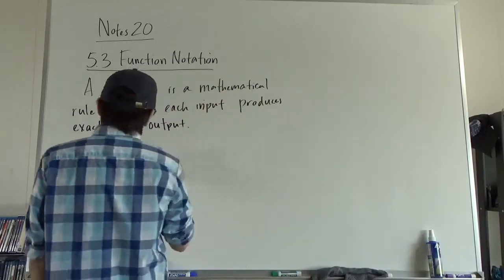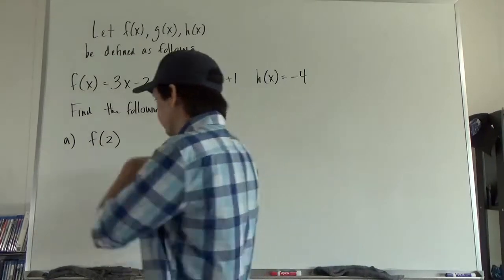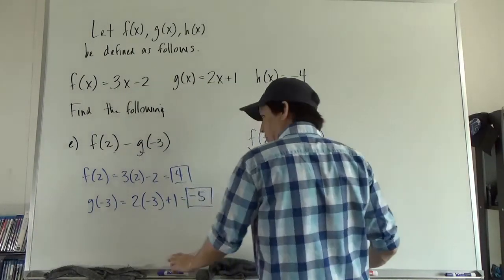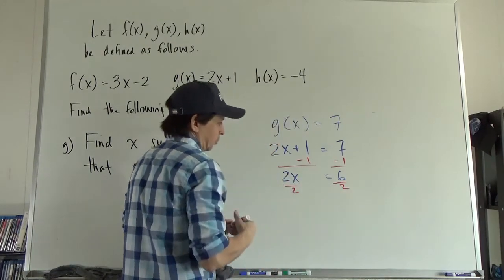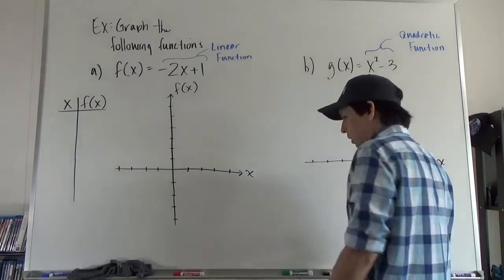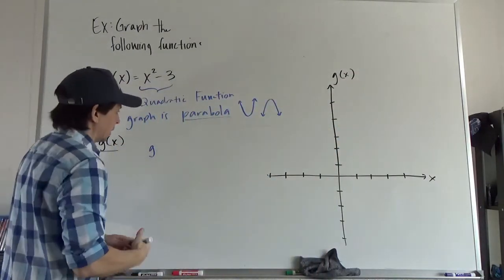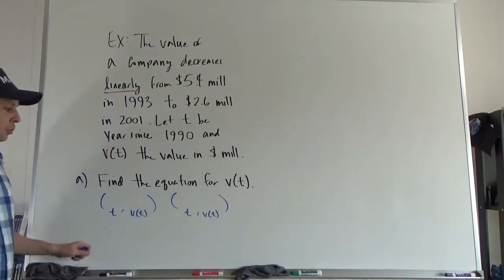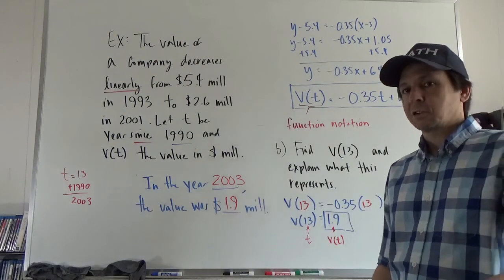Math 53: Notes 20